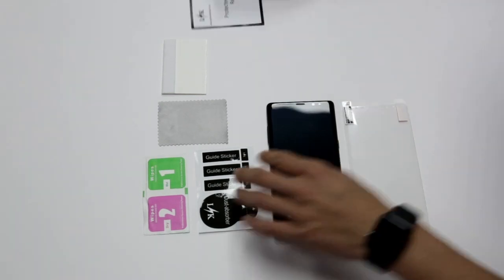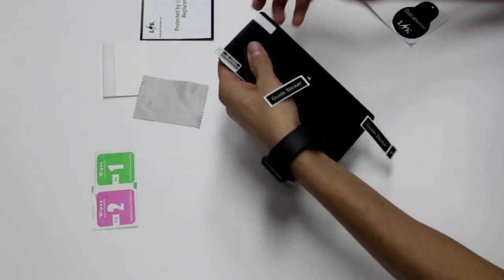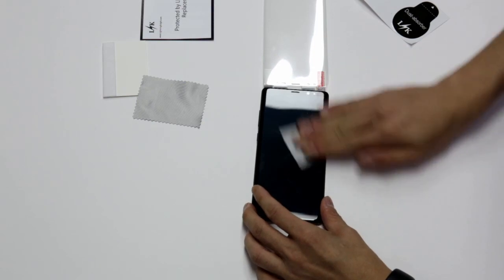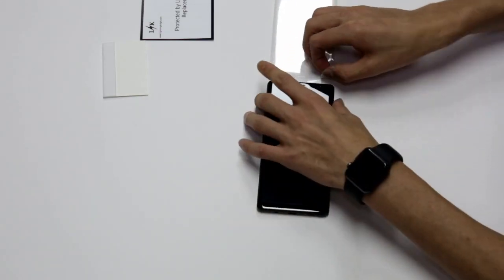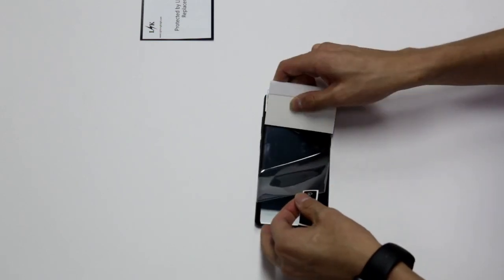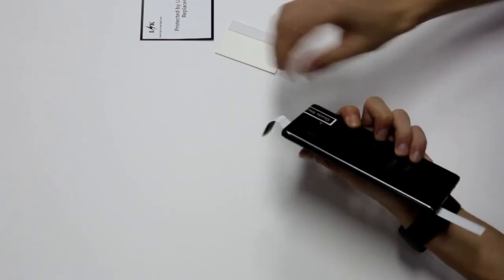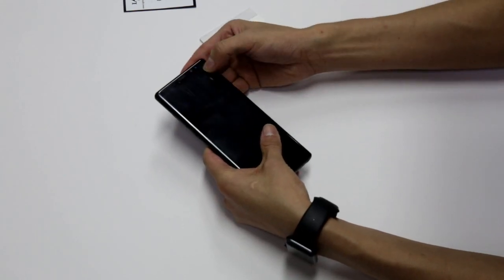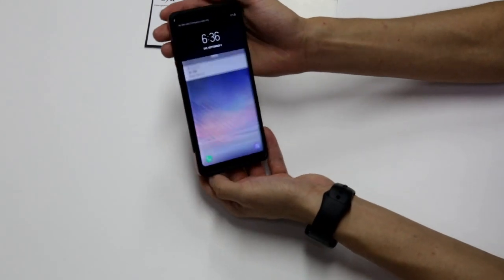LK Samsung Galaxy S9/S9 Plus/Note 8/S8/S8 Plus Screen Protector (Case Friendly) Installation Vide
Get hype! Best Deal now. You buy you earn.